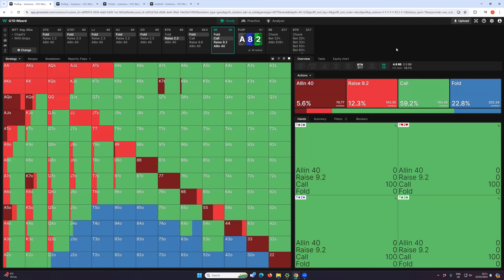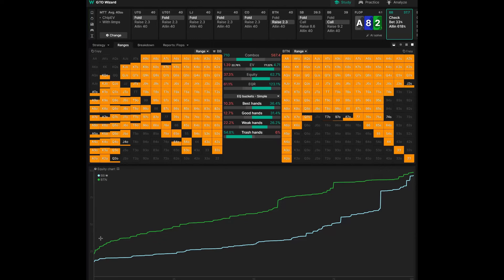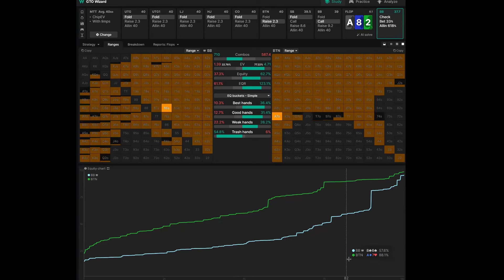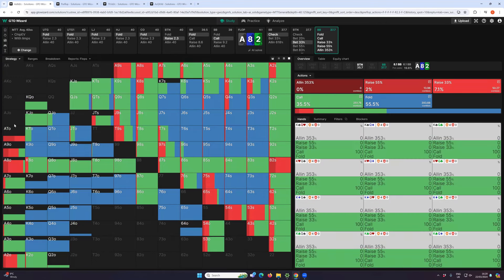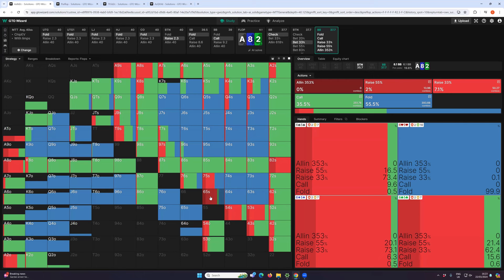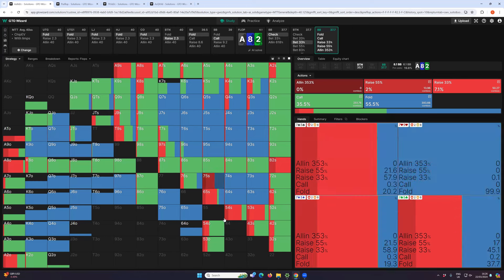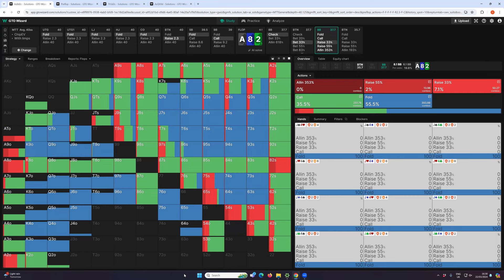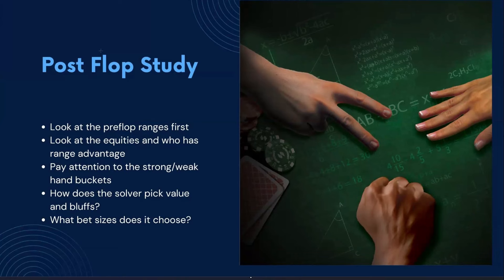How to review a poker hand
This video is an excerpt from our new course 'Tournament Poker Study Simplified'.

It is a 20 hour video course which covers all the fundamentals of poker, but crucially how to study on your own without a coach. The series replicates the one-on-one coaching Dara does with his private students.

The course covers:
*Preflop opens, flats, 3-bets and defends
*How to study post flop hands
*How to play different board textures including Ace High, Paired and Monotone flops
*Bet sizing strategy including leads and overbets
*Turn and river play
*Blind vs Blind
*Bubble and final table bubble play
*Short, Medium & Big stack ICM strategies
*Final table strategy
*Exploits and node locking

This excerpt shows you what to look for, every time, when reviewing a post flop hand in GTO Wizard.